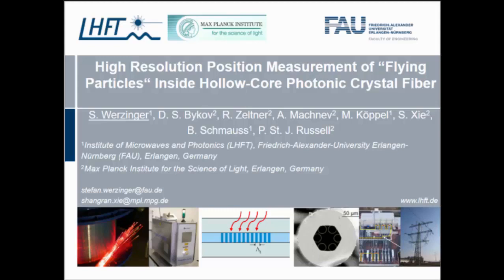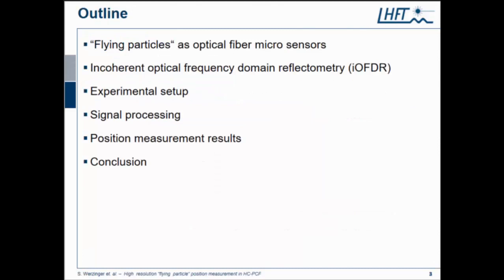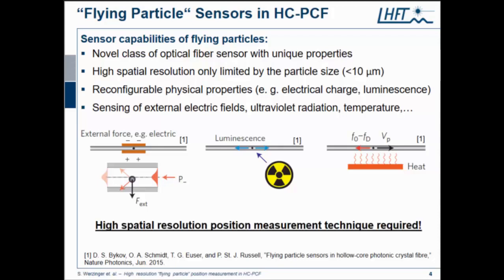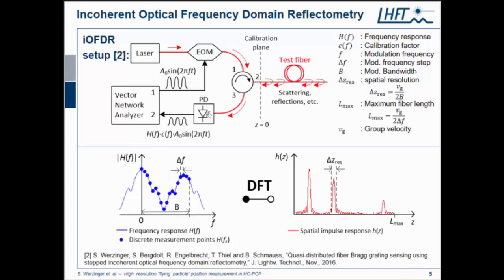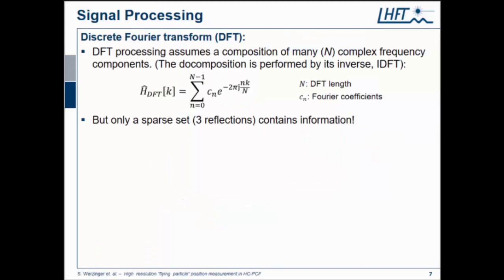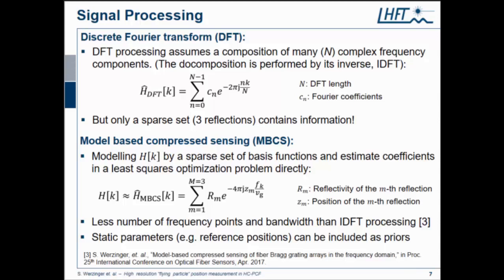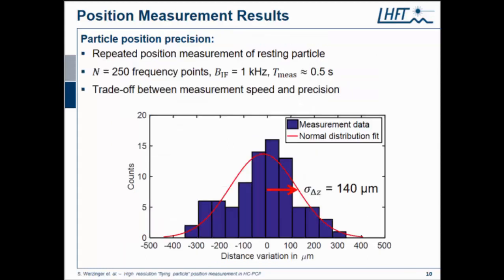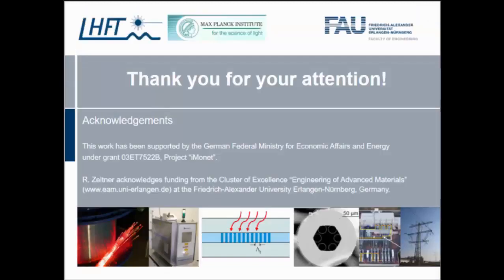High Resolution Position Measurement of "Flying Particles" Inside Hollow-Core Photonic Crystal Fiber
Title: High Resolution Position Measurement of "Flying Particles" Inside Hollow-Core Photonic Crystal Fiber

Author: Stefan Werzinger{1}, Max Koeppel{1}, Bernhard Schmauss{1}, Dmitry Bykov{2}, Richard Zeltner{2}, Andrey Machnev{2}, Shangran Xie{2}, Philip Russell{2}

Abstract: Optically trapped "flying particles" inside hollow core photonic crystal fiber (HC-PCF) can be used as multi-parameter sensors of, for example, temperature, radiation levels or external electric fields. They represent a new type of optical fiber sensor, offering a spatial resolution that is only limited by the particle size, while being functionally reconfigurable. Here we demonstrate accurate measurement of the axial position of flying particles using incoherent optical frequency domain reflectometry in combination with model-based estimation processing. The approach allows to measure the particle position inside the HC-PCF with a precision of ~140 μm.